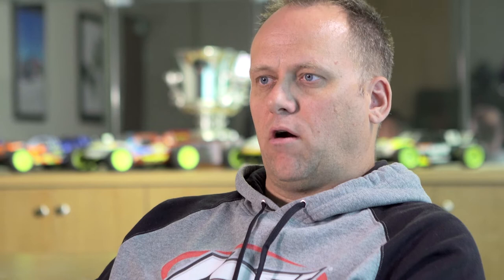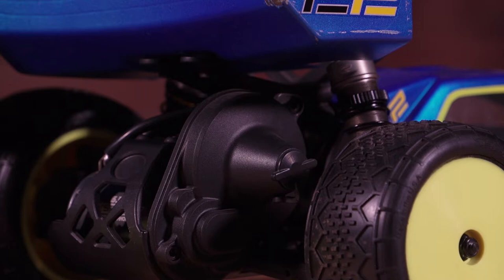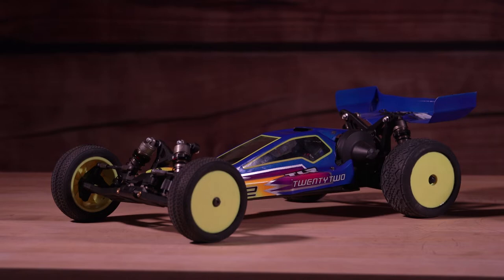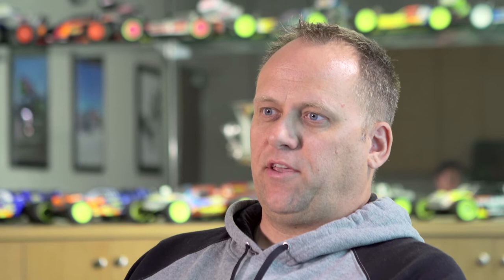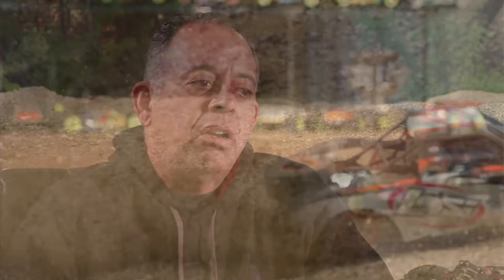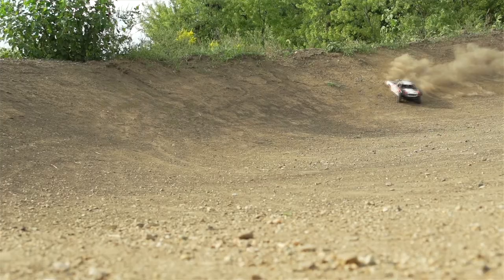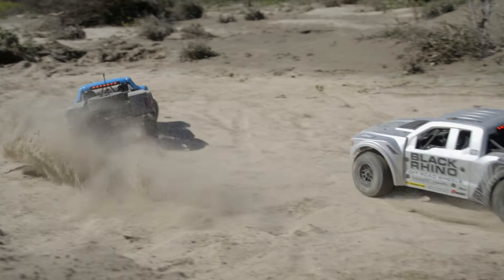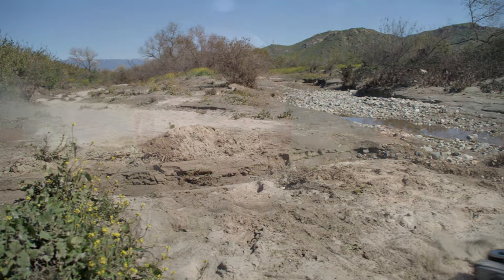THE LOSI STORY - CH4 OF 4 - THE FUTURE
In this chapter, the team discusses the separation of Team Losi Racing and Losi where TLR continues to build on RC Racing innovation while Losi gets into RTR vehicles and the evolution into licensed motorsports products.